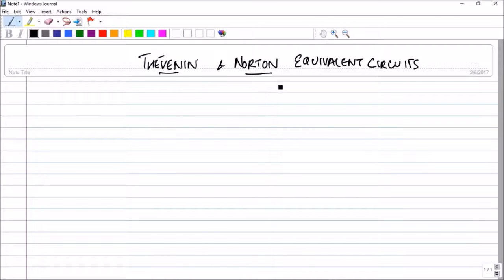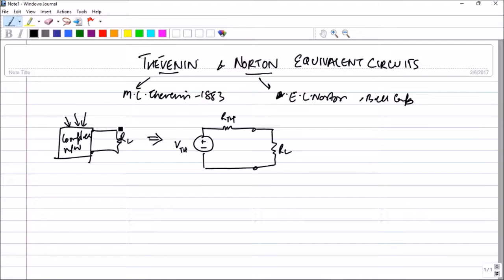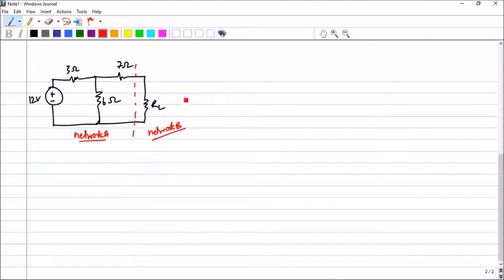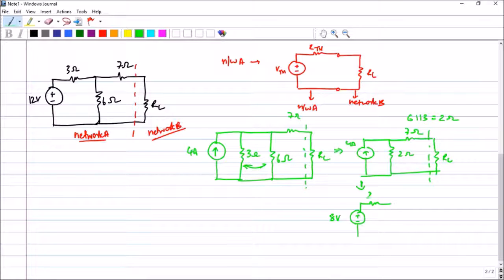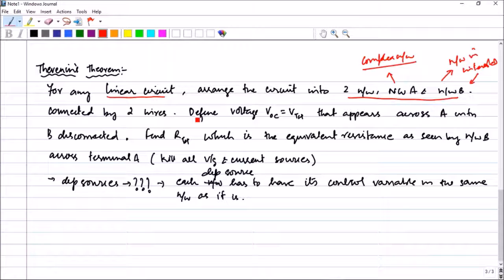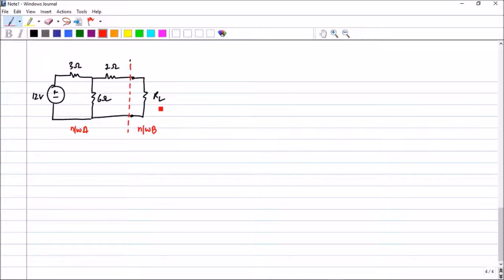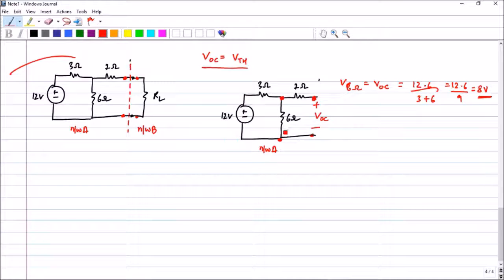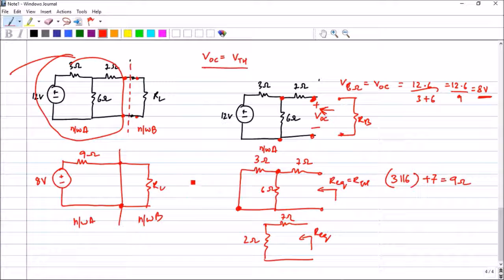Thevenin and Norton equivalent circuits ECA Session 33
Introduction to Thevenin and Norton theorem